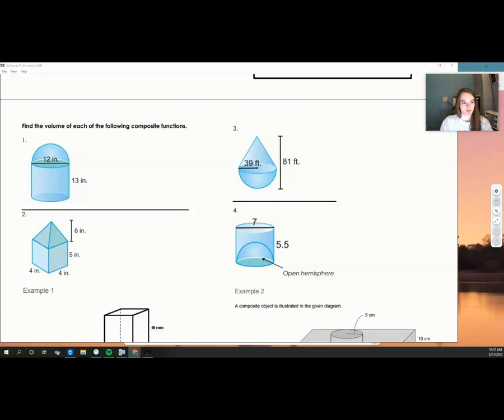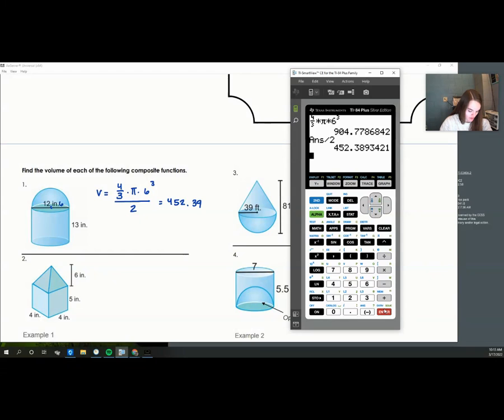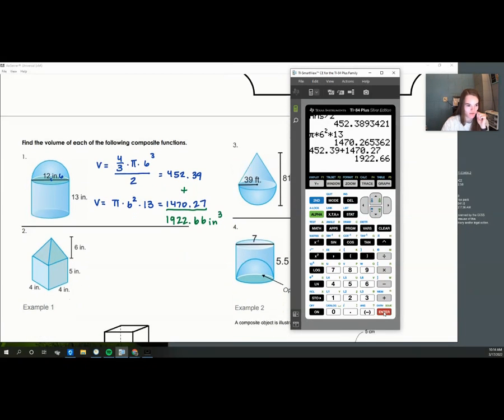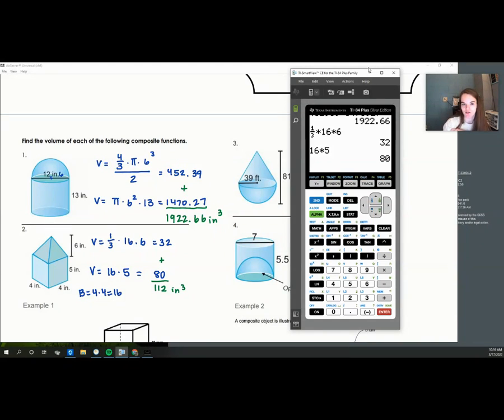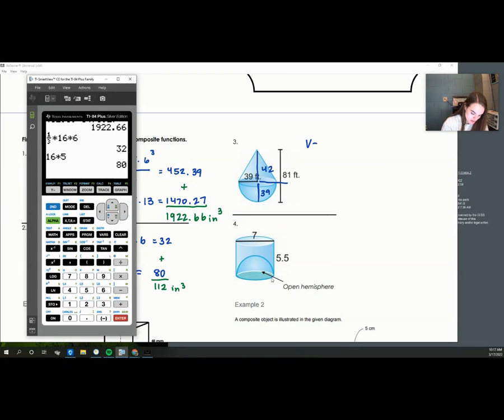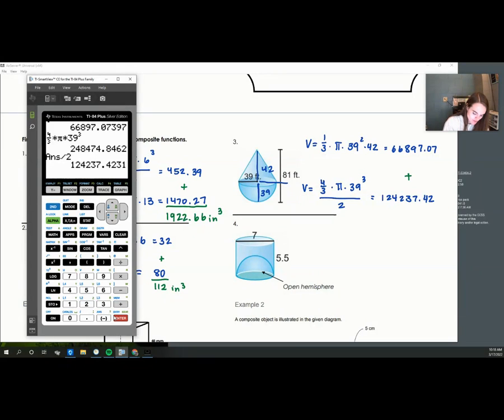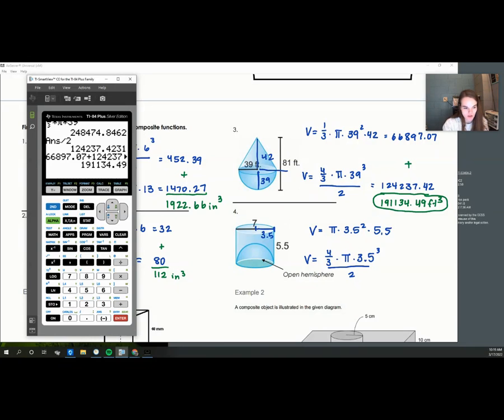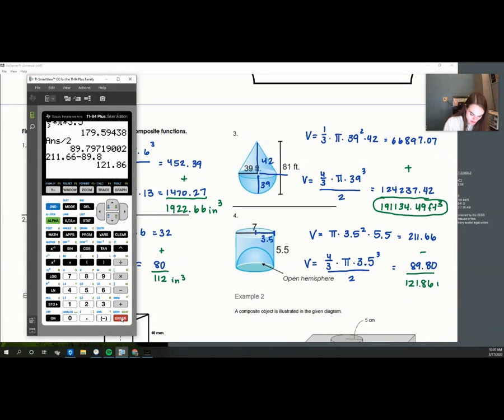18.4 Volume and Surface Area of Composite Figures Part 1